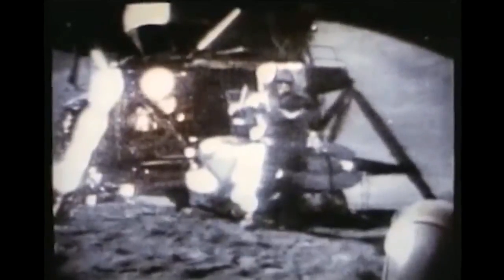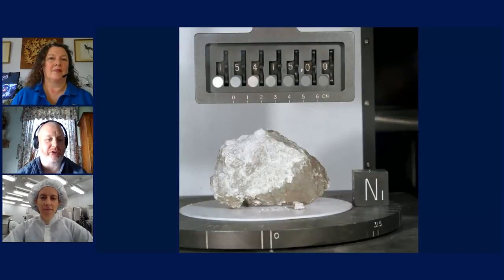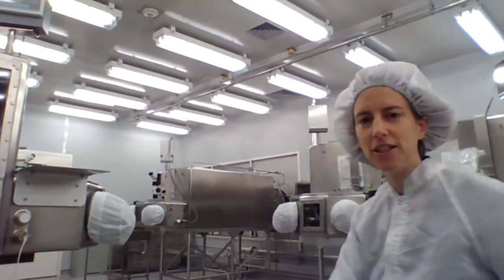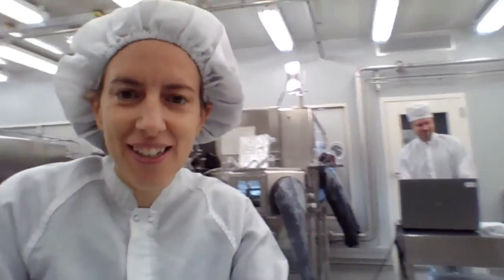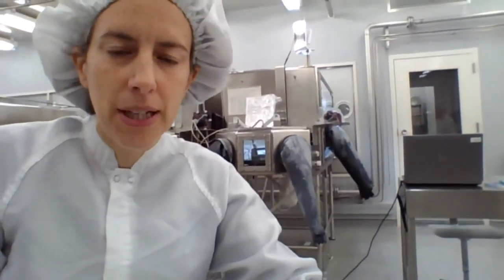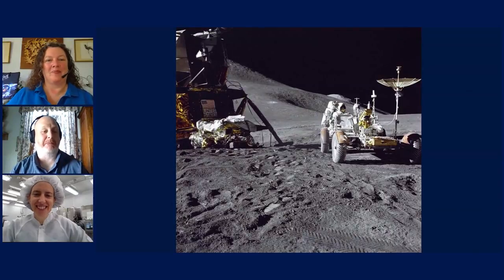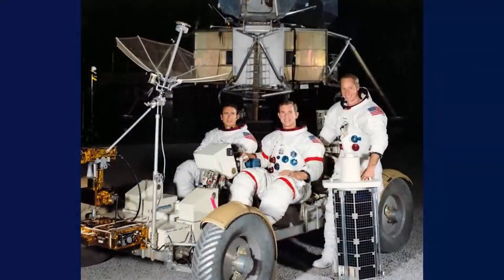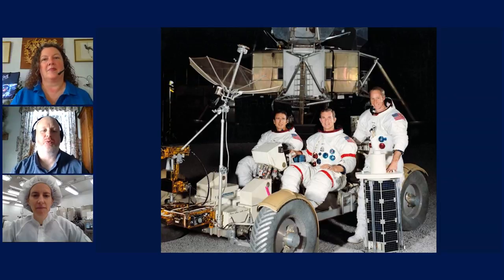Apollo Moon Rocks: What's New in Aerospace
During Apollo 15 astronauts James Irwin and Dave Scott found a rock on the Moon that became known as the Genesis Rock. Originally it was thought to be a piece of the Moon's primordial crust. That lunar sample along with most of the over 800 pounds of rocks Apollo astronauts brought back from the Moon are housed at Johnson Space Center in Houston, Texas, where they are still studied today. This live chat featured planetary scientist and lunar sample curator Ryan Zeigler and Juliane Gross, deputy curator for Apollo samples.

What's New in Aerospace brought you by the generous support of Boeing.